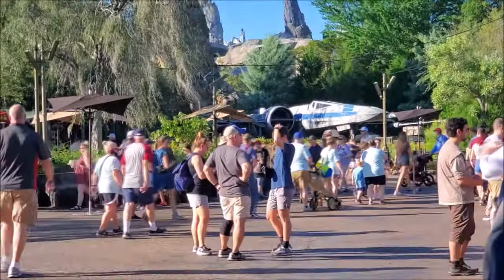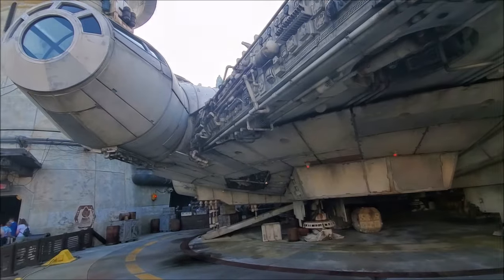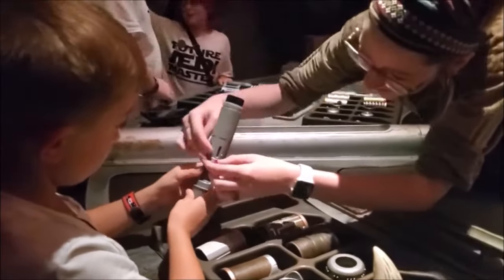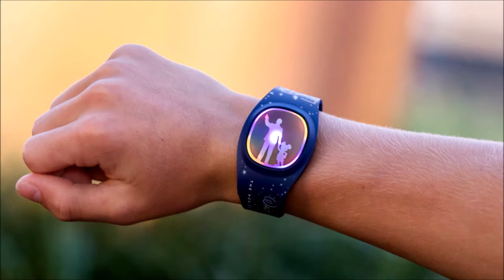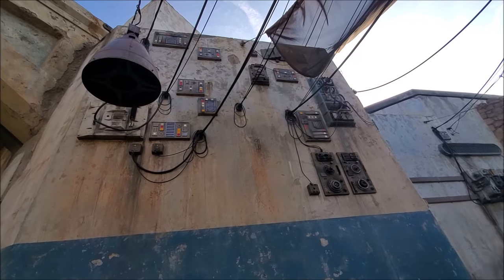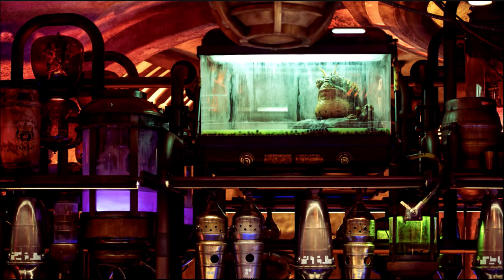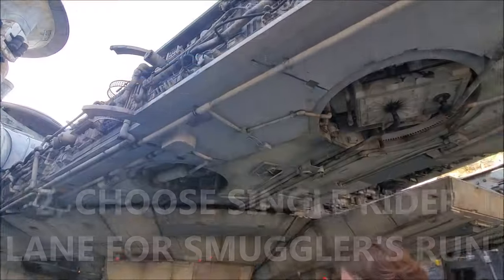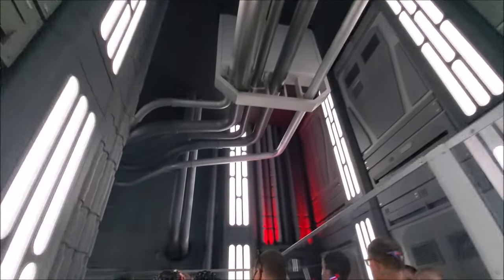Top 10 Tips for Galaxy's Edge! How to Star Wars at Disney